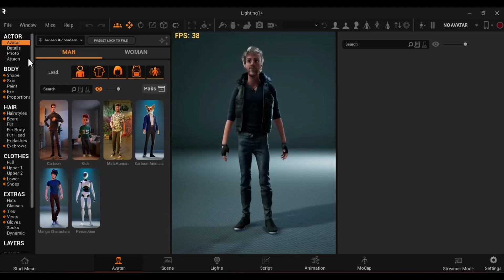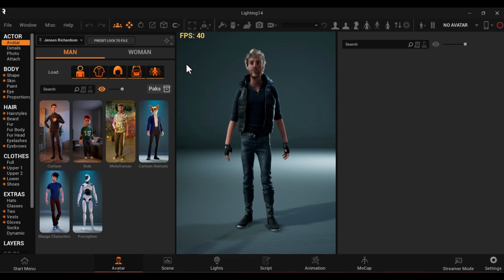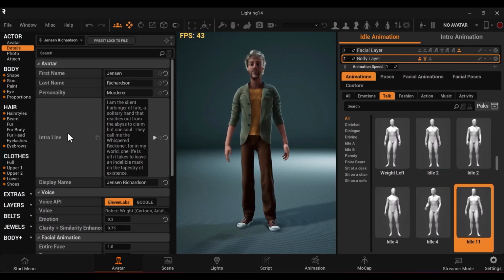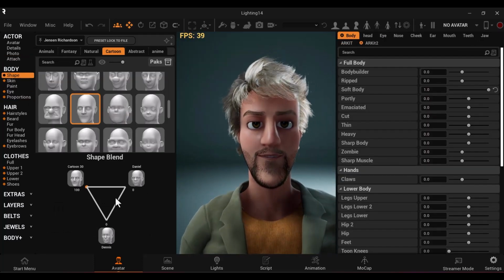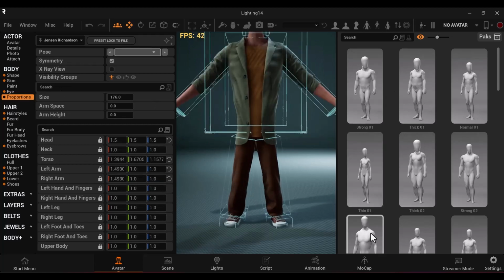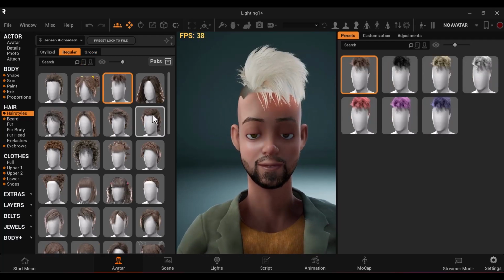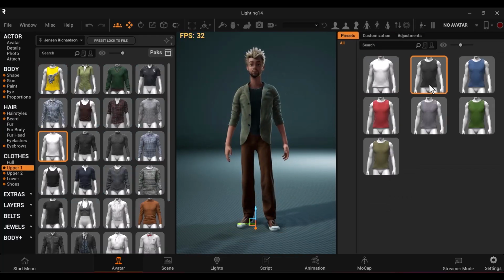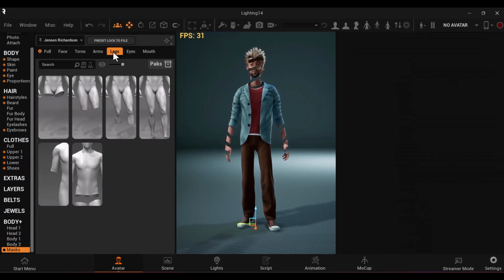Perception Neuron | Replikant | Custom 3D Character Creation Tutorial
Learn how to create custom 3D avatars using Replikant.
From fantasy, stylized or more lifelike options you can choose hair styles, groom, clothing and so much more.
Replikant launches exclusively for Perception Neuron.